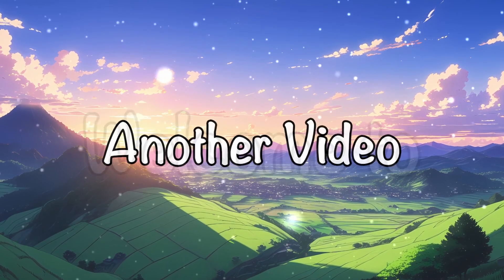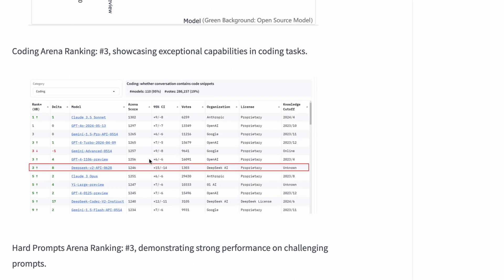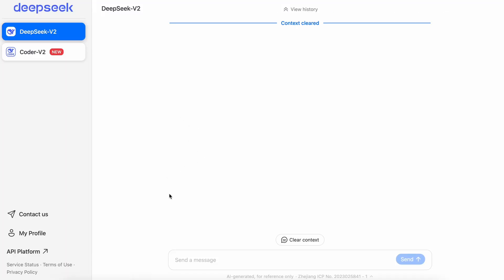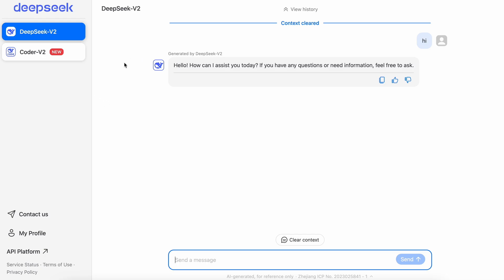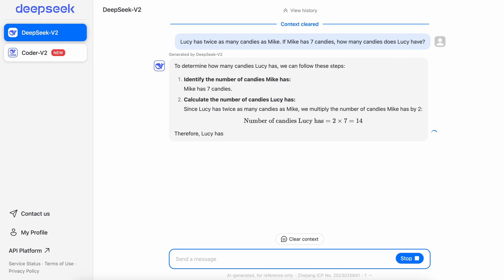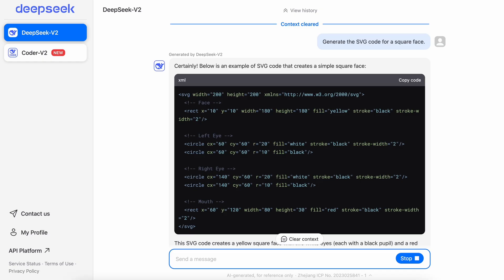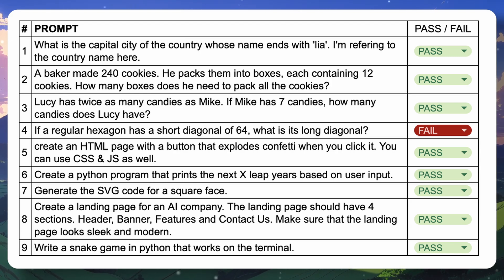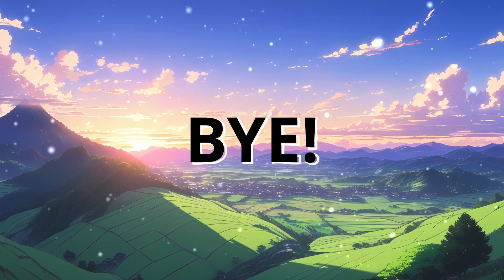DeepSeek-Chat-V2.1 (0628) : The DeepSeek-V2 LLM GOT EVEN BETTER! (Fully Tested & Better than GPT-4O)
In this video, I'll be telling you about the new updates to DeepSeek-V2 model. The new updates make the DeepSeek-V2 model even better than before and has much better coding skills & other skills. This is a 236B Parameter model with 128K Context Limit and it is really good. In my testing, it beats GPT-4O, Claude 3.5 Sonnet, Qwen-2, DeepSeek-V2, Llama-3 & Others. It is even better in Coding Tasks and is also really good at doing Text-To-Application, Text-To-Frontend and other things as well. I'll be testing it to find out if it can really beat other LLMs and i'll also be telling you that how you can use it.

Key Takeaways:

📈 Significant Model Improvements: DeepSeek-V2 Chat model update brings a substantial 26.7-point gain in the Arena Hard benchmark, enhancing performance and user experience.

🏆 Top Leaderboard Rankings: The latest DeepSeek-V2 ranks high on general and Coding Arena leaderboards, showing its prowess in both general use and coding capabilities.

🔍 Enhanced Instruction Following: With optimized instruction-following capabilities, the DeepSeek-V2 Chat model excels in immersive translation, RAG tasks, and more.

💡 High Accuracy Benchmarks: Achieving a 3.7-point improvement in HumanEval and a 17-point gain in Math benchmarks, this model demonstrates exceptional accuracy.

🌐 Open Source & Free to Use: Available on HuggingFace, DeepSeek-V2 Chat is open-source and free with no hard limits, unlike some competitors like ChatGPT.

💲 Cost-Effective Solution: The DeepSeek model offers lower API costs (14 cents for input, 28 cents for output) compared to other models like GPT-4O Mini, providing great value for users.

🖥️ Versatile Applications: From answering general knowledge questions to generating Python programs and HTML pages, DeepSeek-V2 Chat showcases its versatility across various tasks.

Timestamps:

00:00 - Introduction
00:46 - About DeepSeek-V2-0628 (New Updates)
02:44 - OnDemand (SPONSOR)
03:49 - Testing
07:28 - Conclusion & Pricing (Cheaper than GPT-4O-Mini)
08:42 - Ending